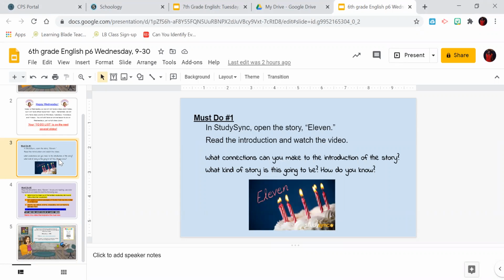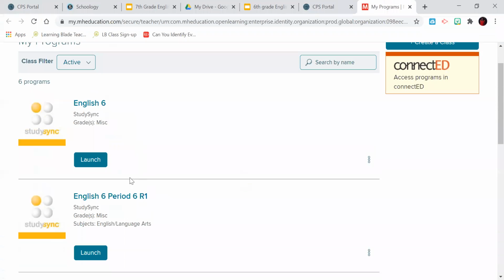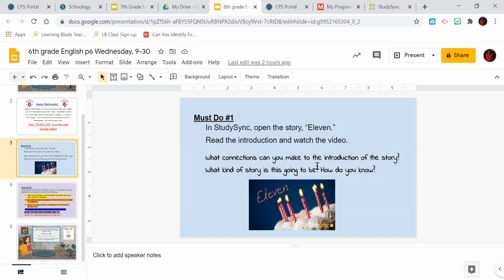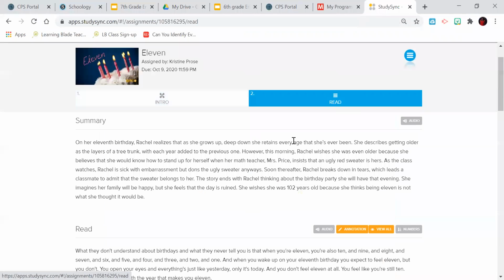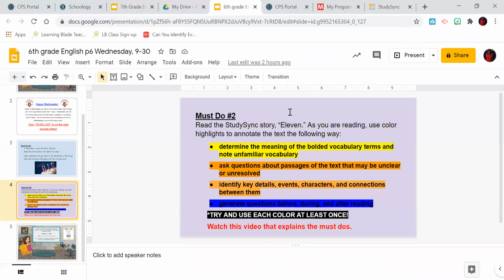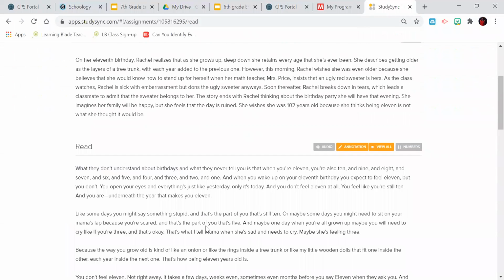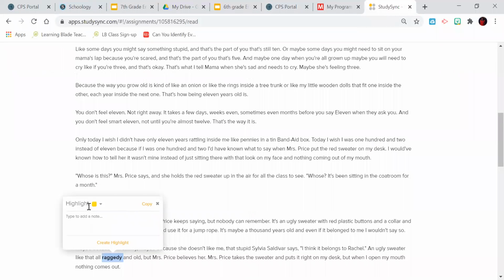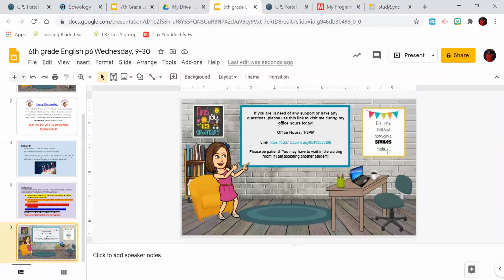6th Grade English Directions Wednesday, 9 30